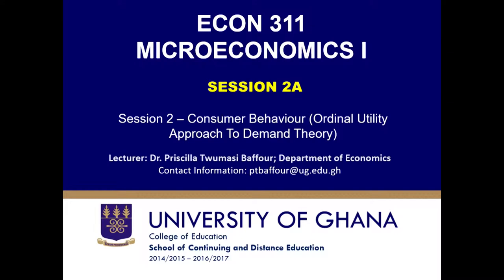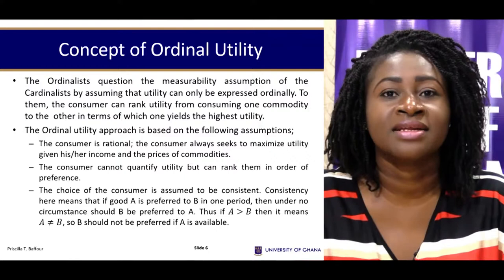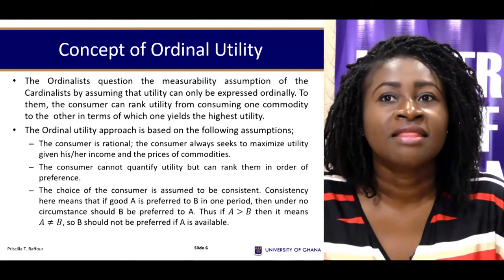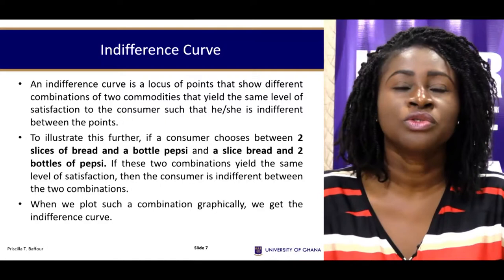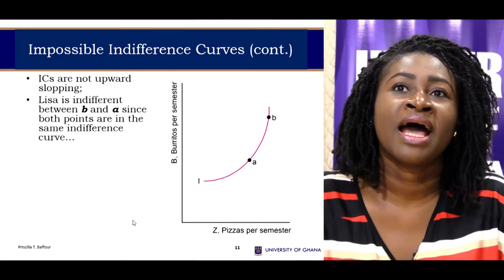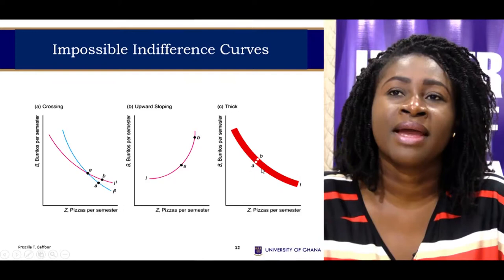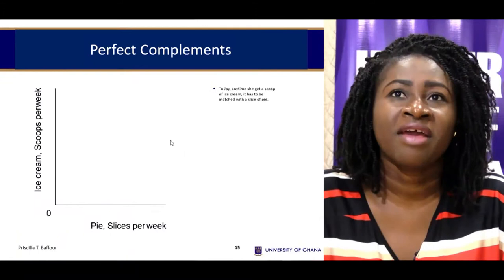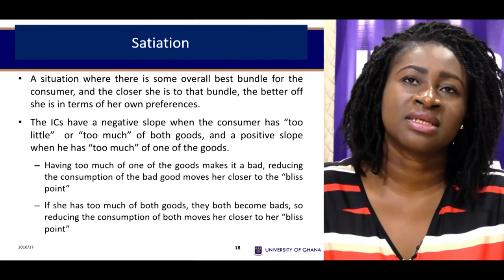ECON 311: Session 2A - Consumer Behaviour Ordinal Utility Approach